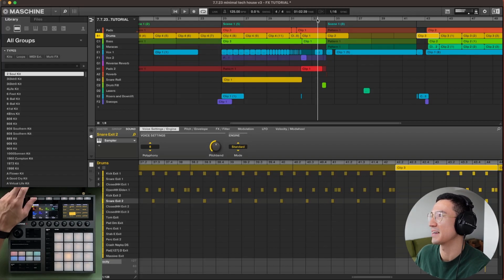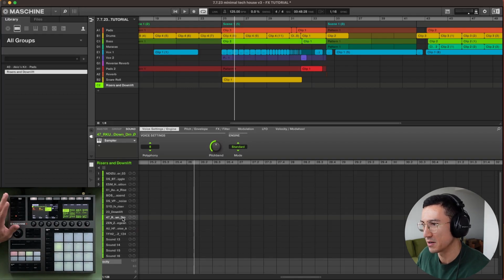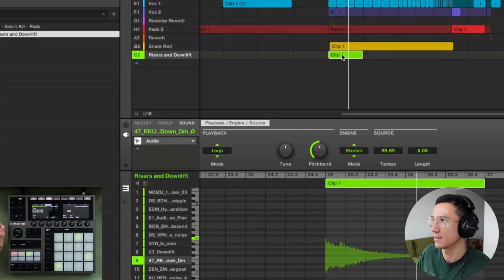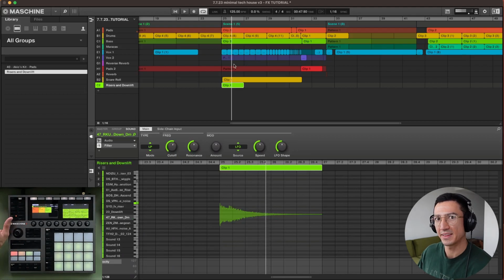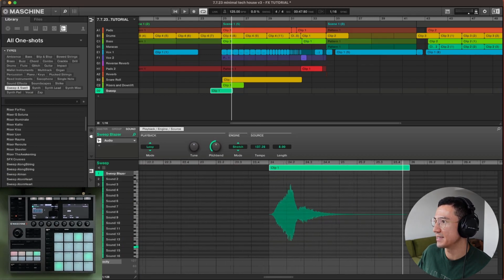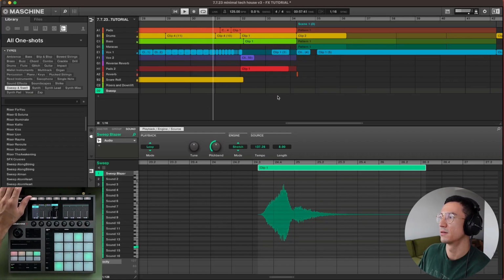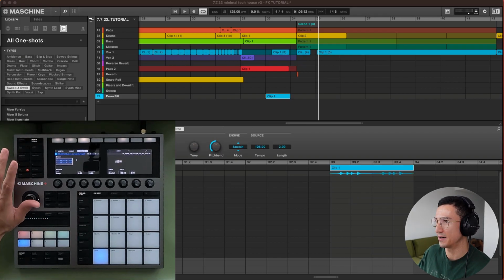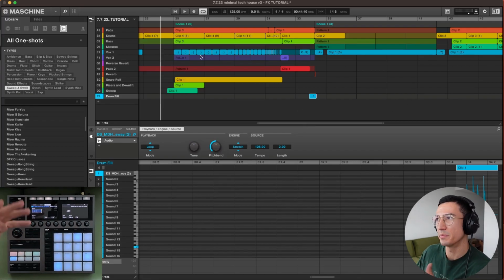How to Add Transitions and Sound Effects to a Beat in Maschine [Deep Dive for Beginners]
I'll show you how to add transitions and sound effects (fx) in Maschine. Using a transition or sound FX element in various areas of your arrangement can bring your beat to life. They will help glue the different scenes of your tracks together, help you create an epic buildup and drop, and ultimately help you make a complete song.

This tutorial will show you a few examples of the different ways you can add these effects to your beat. I'll also show you how to process these sound elements by adding effects to them and mixing them appropriately.

Timecodes:
0:00 - Intro & Examples
0:33 - 1st Example (from Kit)
3:40 - 2nd Example (from Browser)
5:22 - 3rd Example (from Splice)
7:37 - Playing Buildup and Drop from Song